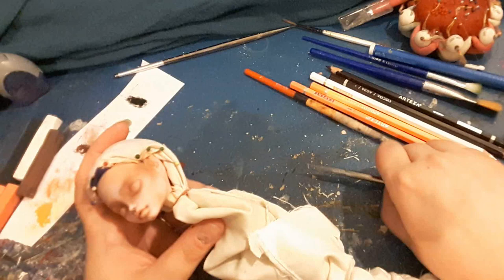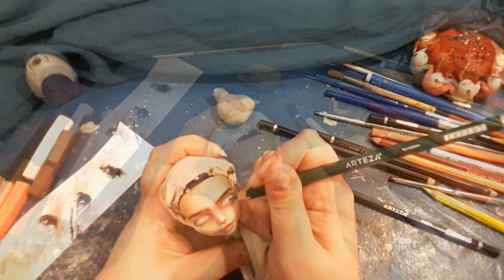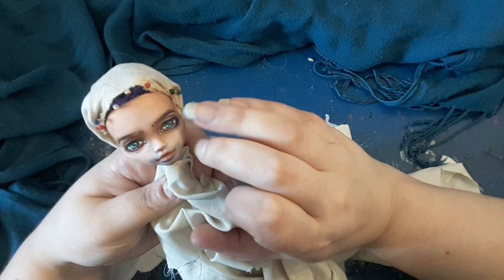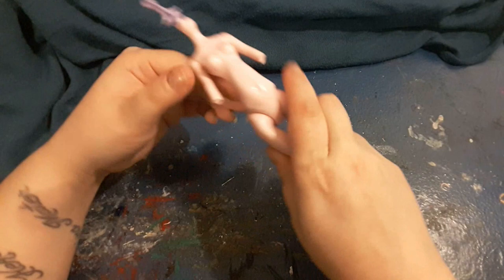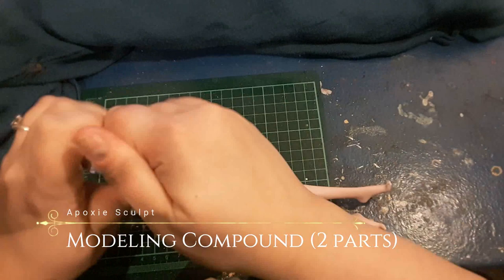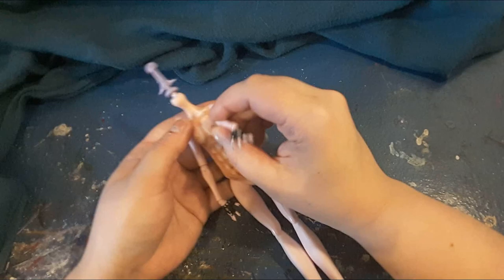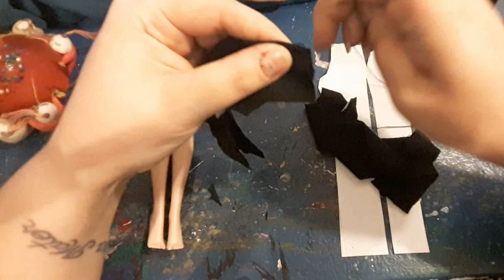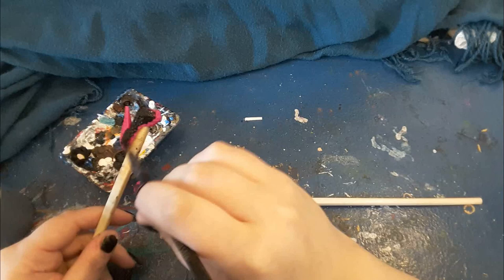OOAK - Drag King - Pride Themed Doll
(Close Captions Available for this video).

The doll's name was chosen by a friend of mine. What do you think of it?

Thanks to these amazing artists for all the inspiration I needed!

All the materials are used are listed somewhere in the video.

For any questions or comments, please leave a message below, I usually reply to all my comments. And yes, I do take commissions. If you are interested, poke me on facebook, deviantart or instagram with a private message.

If you have any tips or suggestions to help me better my game at video editing, just let me know. I am in the process of acquiring a better camera and better sound equipment.

K. R. Lévi.